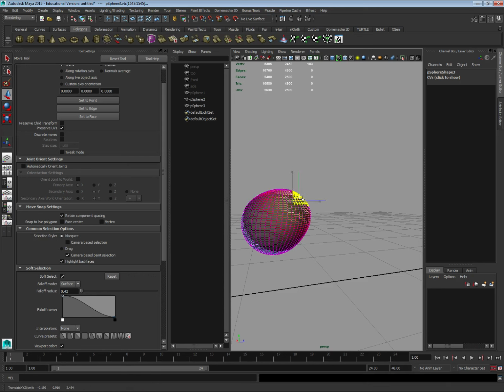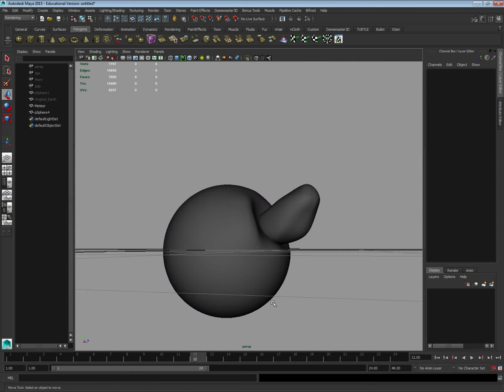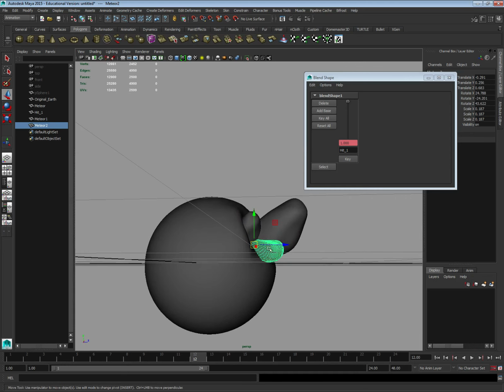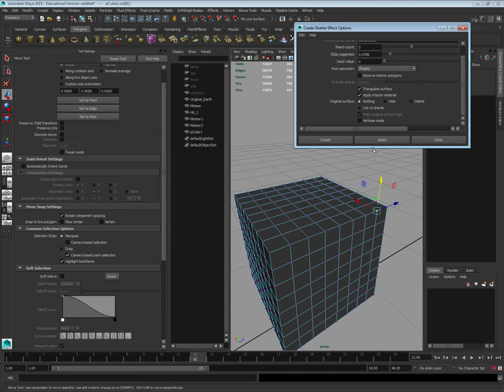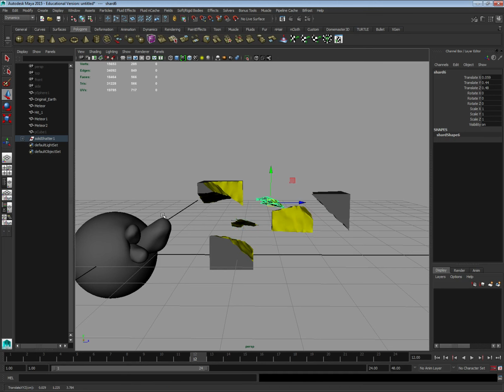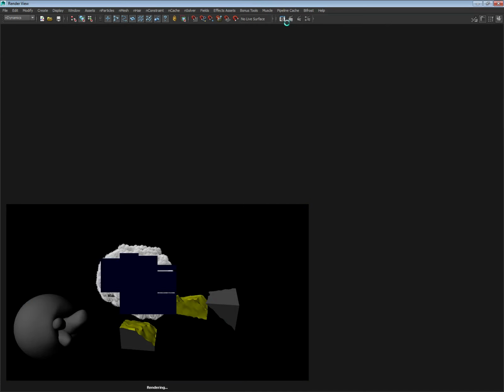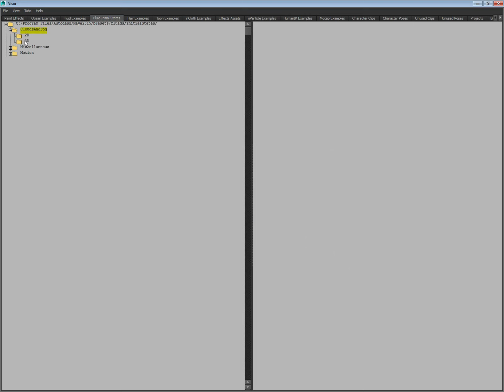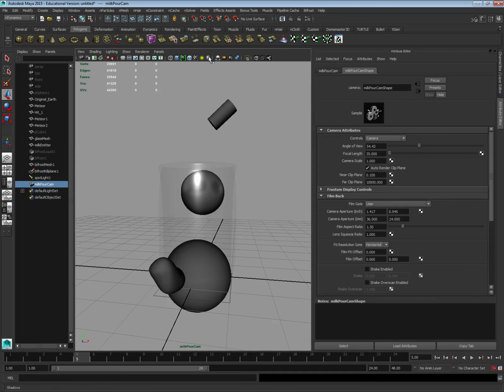Blendshapes, shatter, effects, particles, etc